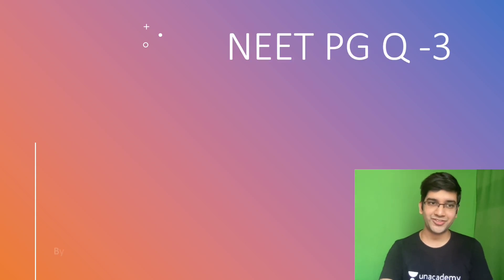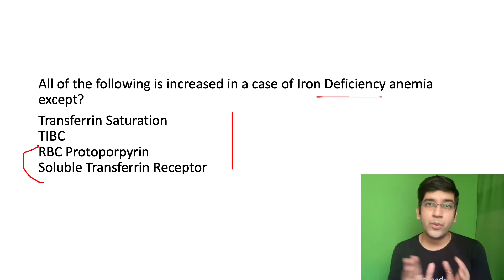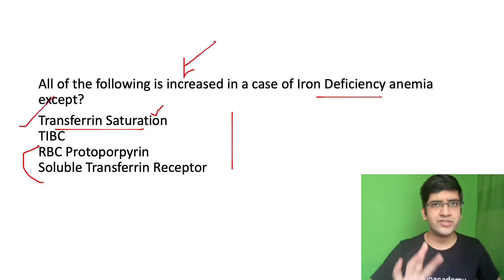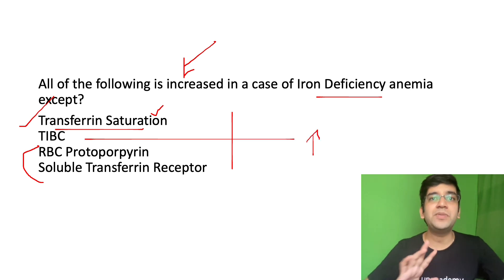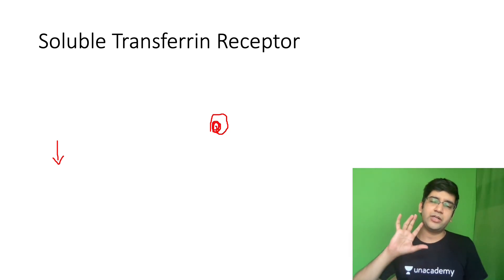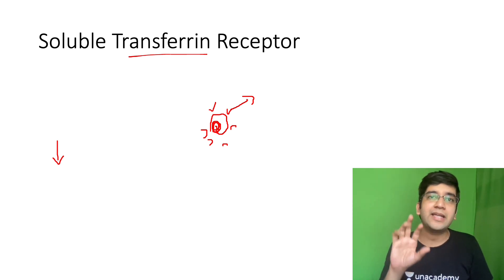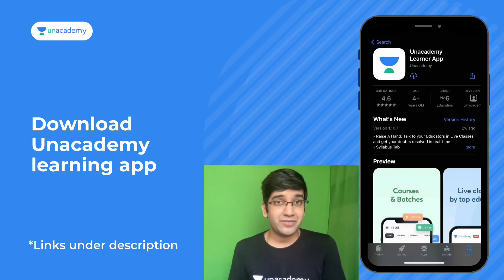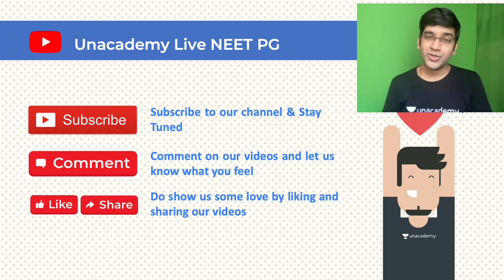Q 3: IDA Which Iron profile is reduced | NEET PG Recall - Pathology | Dr Ranjith A R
1. Unlimited access to Live and Recorded Classes
2. Learn from India’s Top Educators for medical
3. Access to dedicated DOUBT Sessions
4. Real-time interaction with best-in-class teachers
5. QBank with 25,000+ practice questions
6. Freedom to study on the device of your choice
7. Highly competitive Live Tests and Quizzes
8. Get Printed Notes with 12-month and above subscriptions (dispatch starts soon)